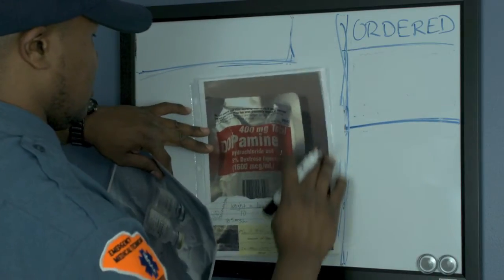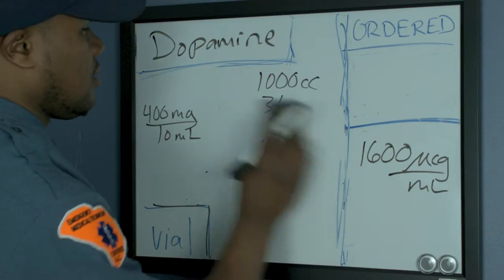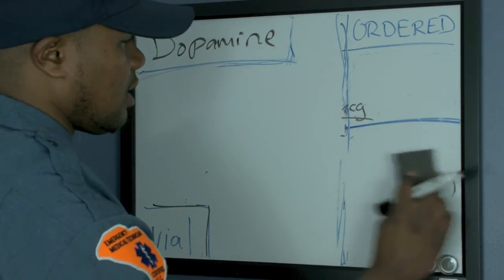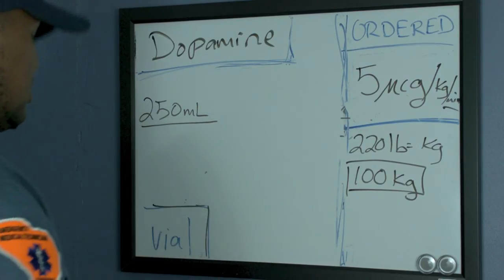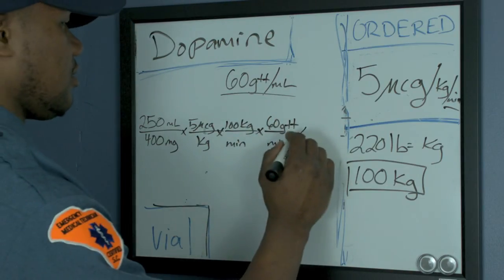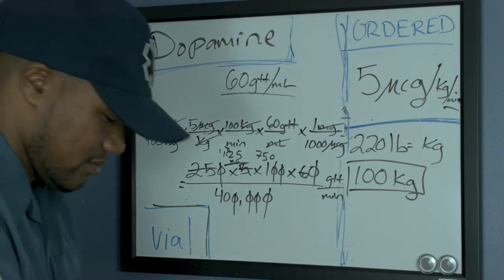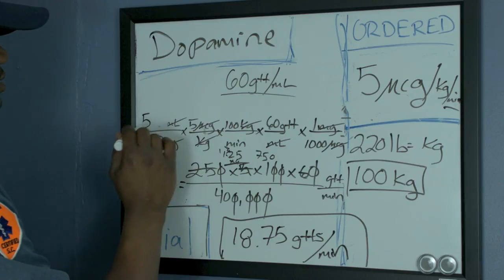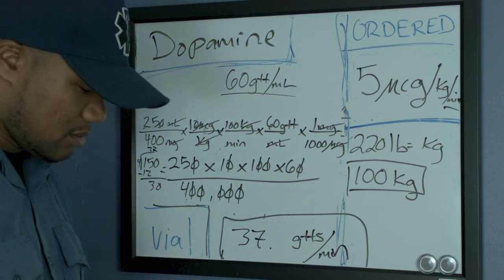Paramedic - "House" dopamine calculation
Dopamine calculation